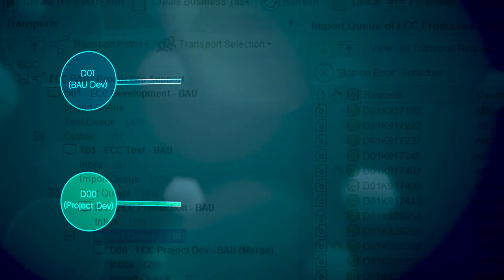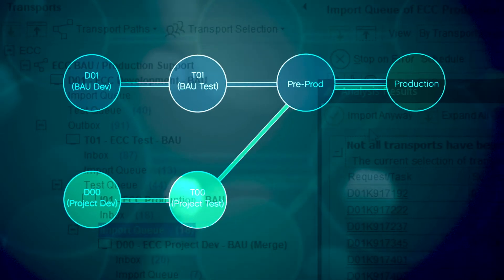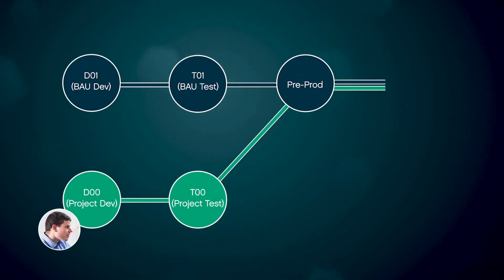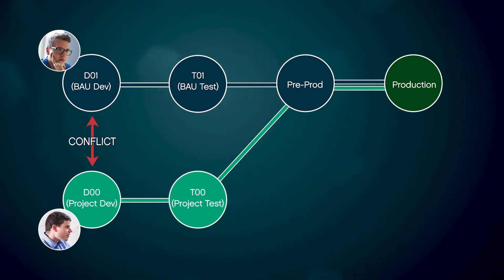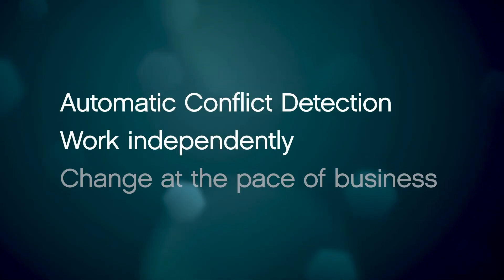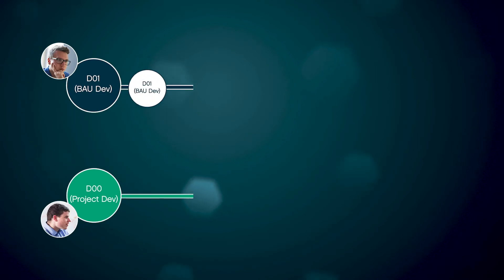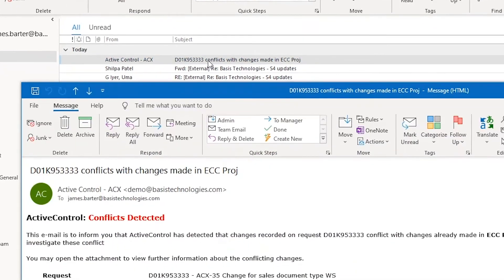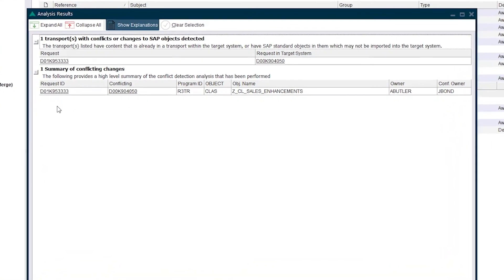ActiveControl: Conflict Detection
A behind the scenes look at our DevOps for SAP platform, ActiveControl and its Conflict Detection functionality that enables users to support parallel development and avoid production risk with the ability to automatically detect and analyze conflict.